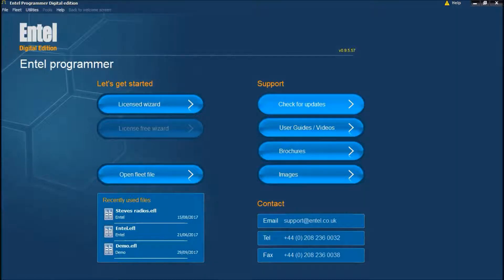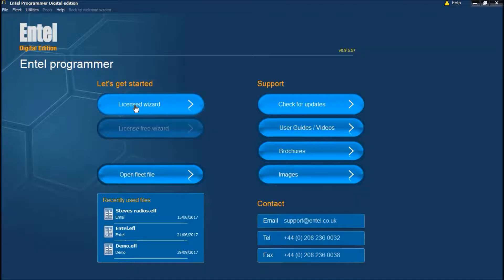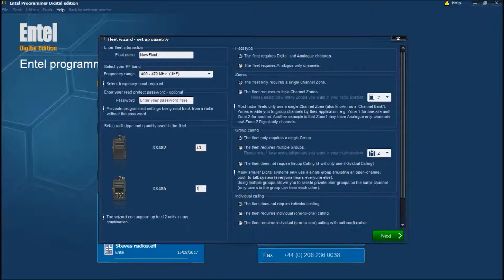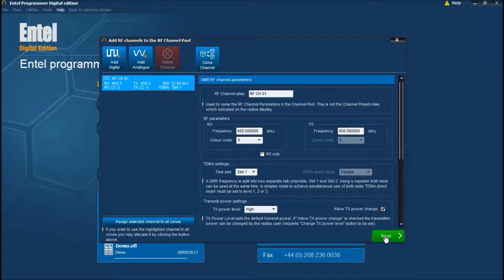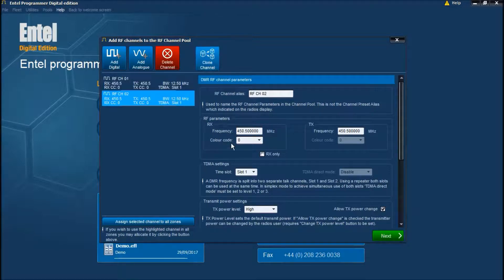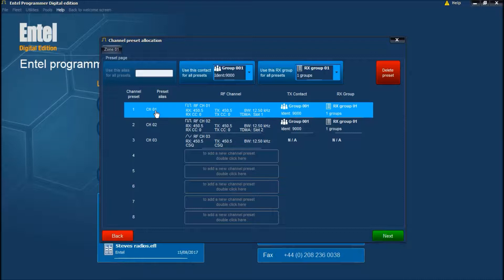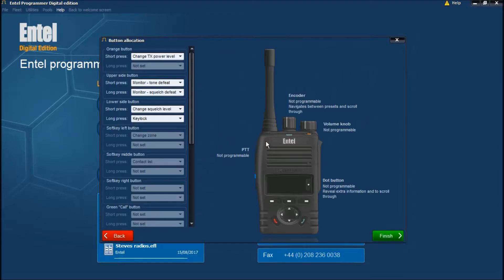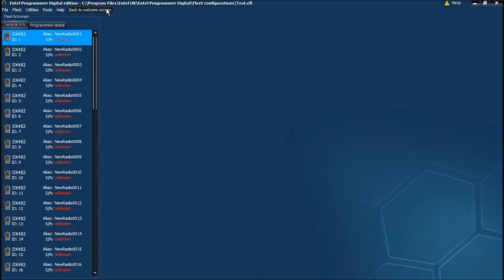DP2 - Creating a simple Single Group Fleet using the Wizard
How to use Entel's wizard programmer to quickly and easily create a customer Fleet File (a set of codeplugs) with a single Group Call (simple Push to Talk operation) for Entel's DX400 Series of DMR radios.